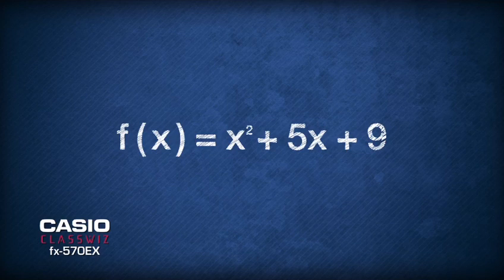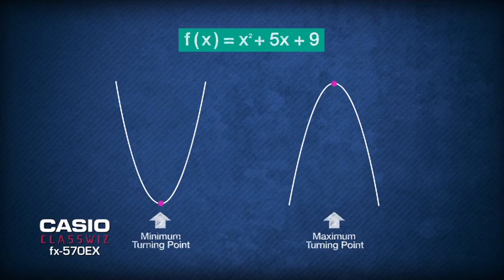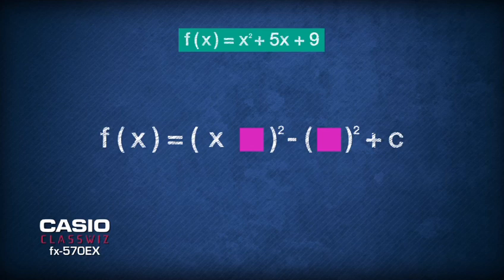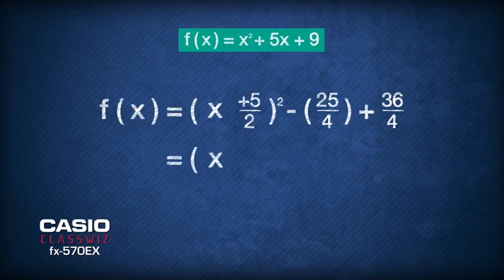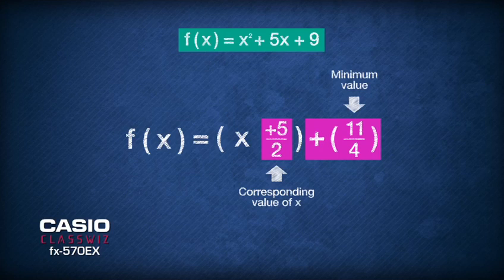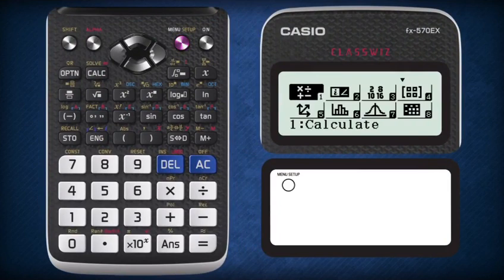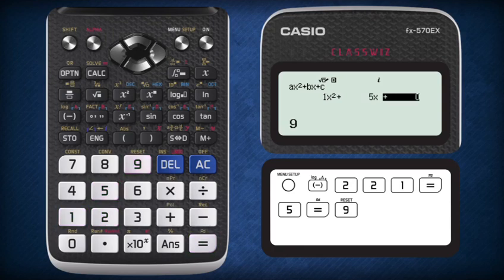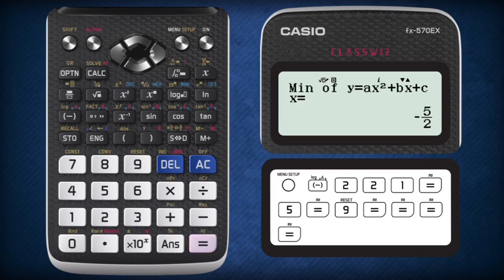SPM Casio Capsule 2016 - Episode 1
Need to solve complex math problems? Introducing The All-New Casio ClassWiz fx-570EX. It helps you solve maths better, smarter and faster.

For full episode, tune in every Friday at 5PM on Tutor TV SPM, Channel 603.